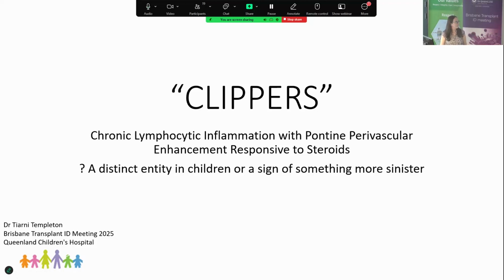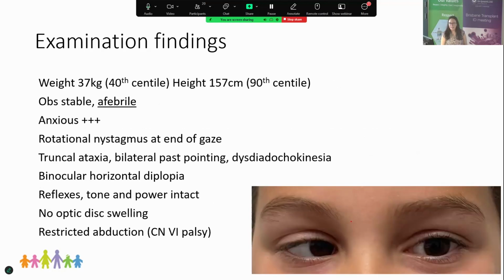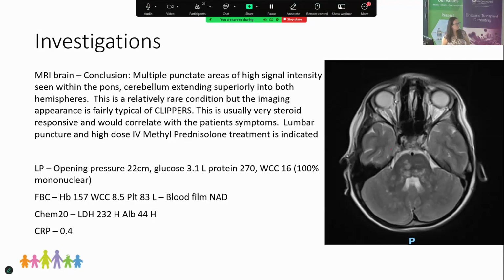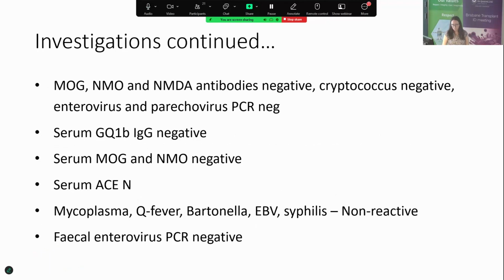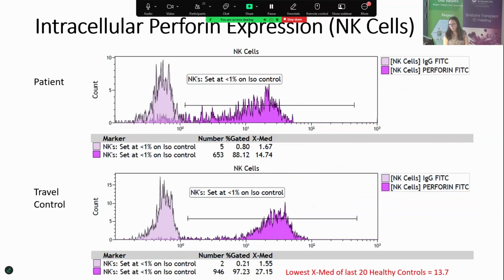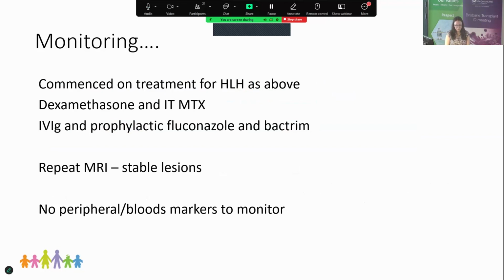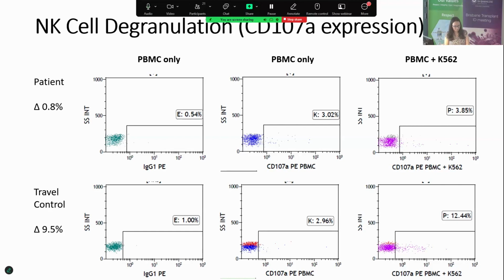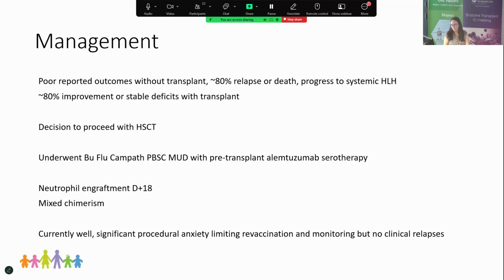03 Dr Tiarni Templeton - HLH: Case Paediatric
Dr Tiarni Templeton, Paediatric Immunology and Allergy Fellow at Queensland Health discusses a paediatric case study of 'CLIPPERS' (Chronic Lymphocytic Inflammation with Pontine Perivascular Enhancement Responsive to Steroids) at the Brisbane Transplant Infectious Diseases Meeting 2025.